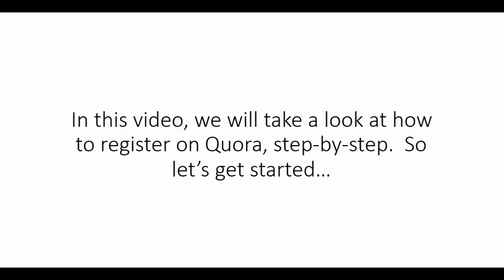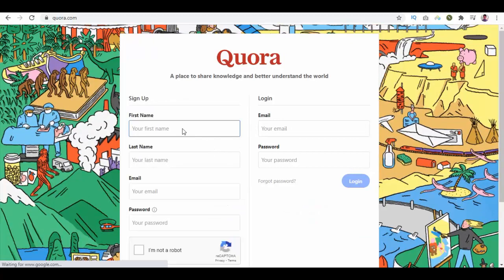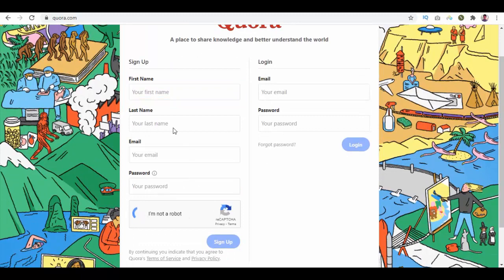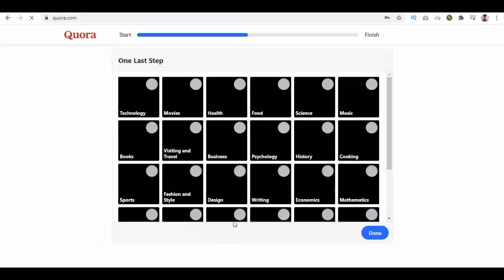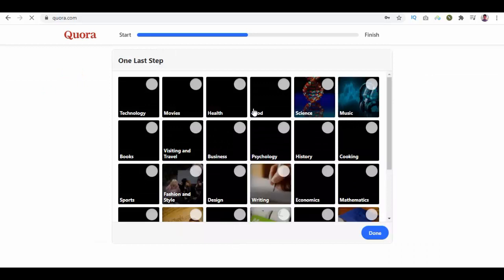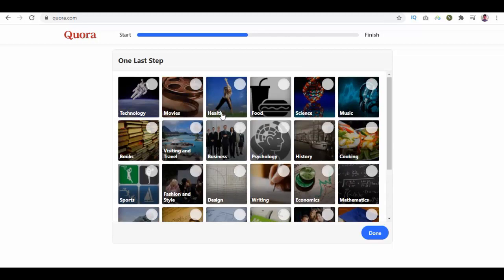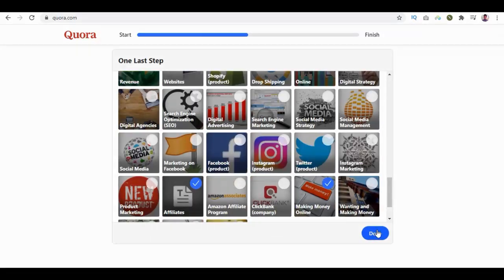Affincome Training Kit: 34 - How to Register on Quora